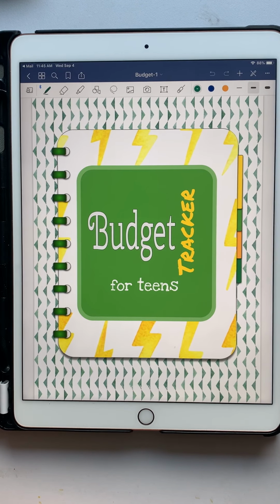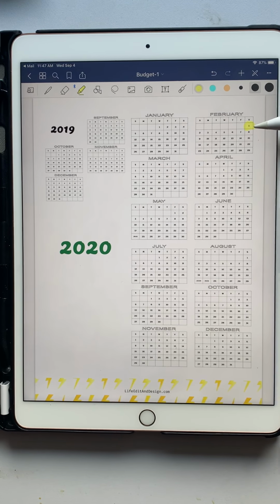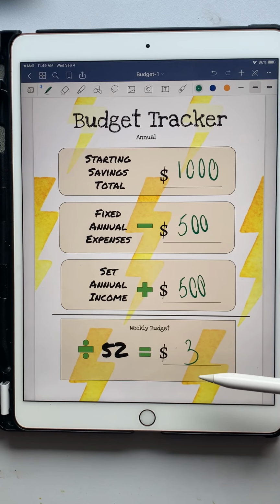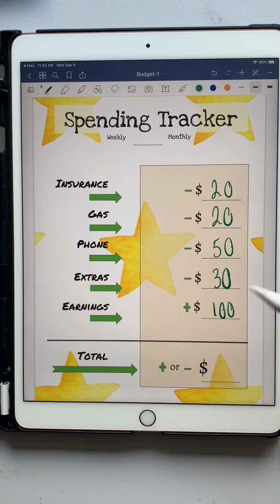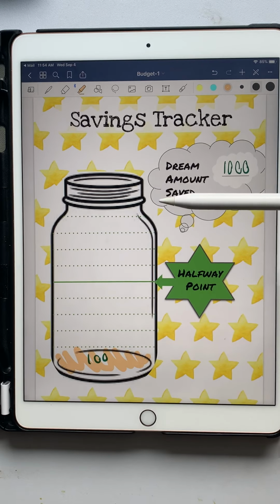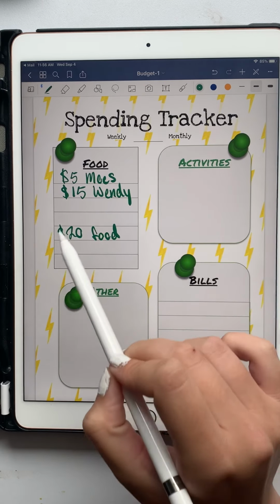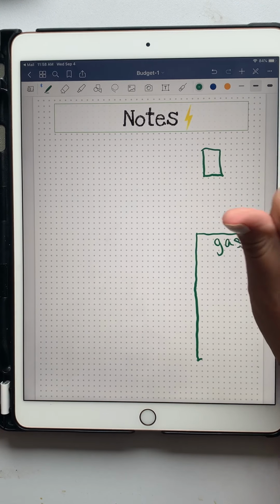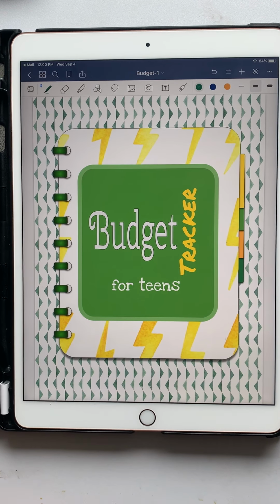Teen Budget Planner Walkthrough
This is a Walkthrough of the paper version on the Teen Budget Planner available in our ETSY shop - Life Edit And Design.